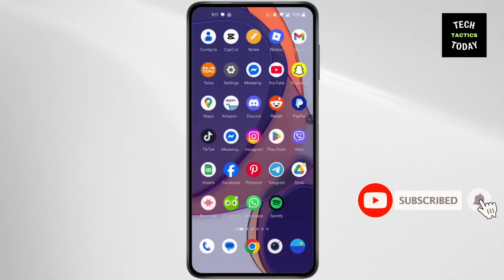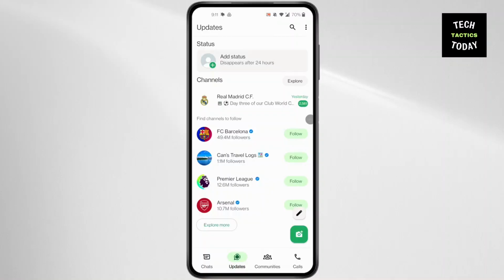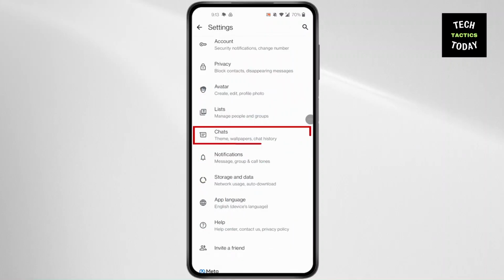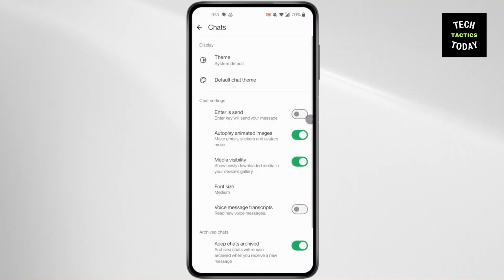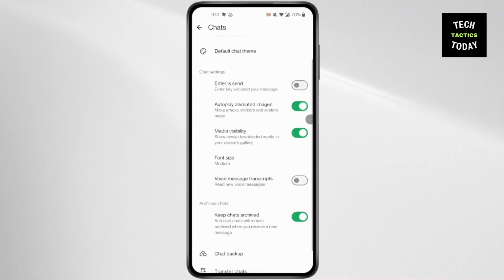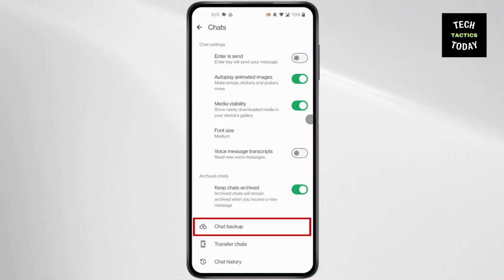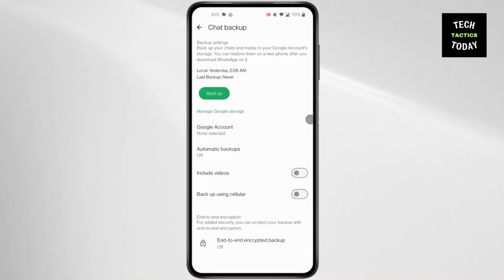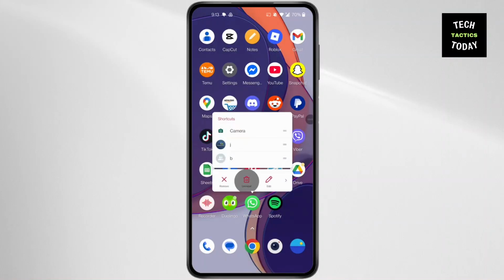How to Remove WhatsApp Channels Option | Delete WhatsApp Channels Updates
Welcome to our step-by-step guide on How to Remove WhatsApp Channels Option and Delete WhatsApp Channels Updates!
If you're seeing the new WhatsApp Channels feature and want to remove or hide it, this video is for you. We’ll show you how to disable or remove WhatsApp Channels from your app, stop receiving updates, and keep your WhatsApp experience clean and distraction-free.
From simple settings tweaks to workarounds, these tips will help you regain control over your WhatsApp interface.

What you'll learn:

How to remove or hide WhatsApp Channels option

How to delete WhatsApp Channels updates and notifications

How to disable WhatsApp Channels without uninstalling WhatsApp

Ways to keep WhatsApp interface clean and clutter-free

Troubleshooting WhatsApp Channels feature on Android and iPhone